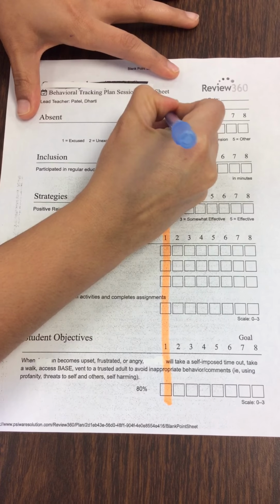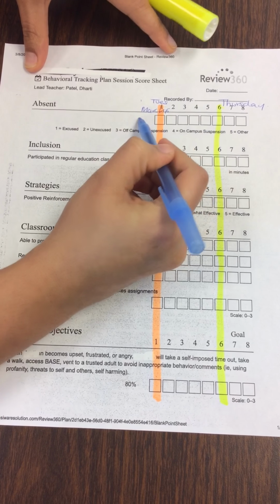Point Sheet Instruction